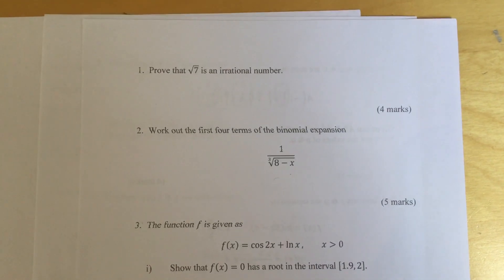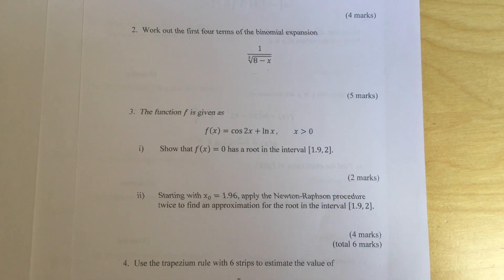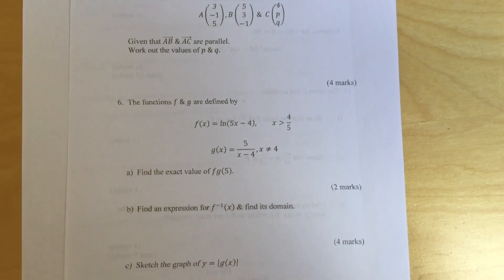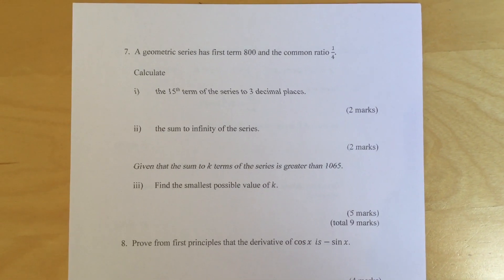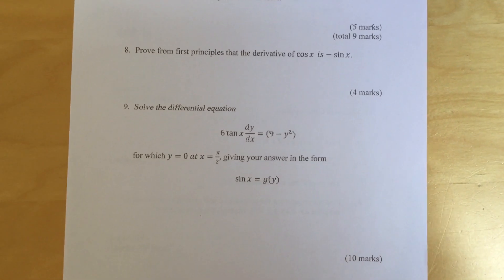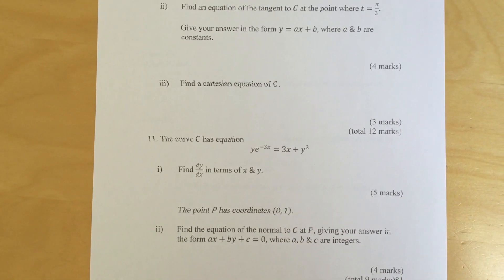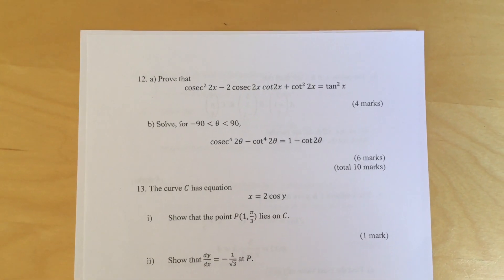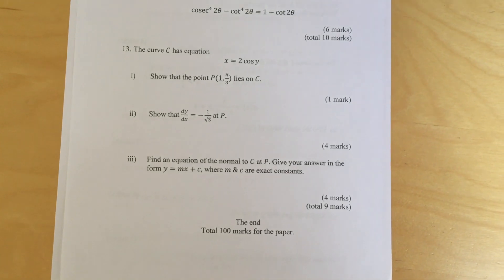Edexcel A Level Pure Mathematics June 2022 Paper 2 potential paper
This is a predicted paper for the A Level pure maths paper 2 in June 2022.